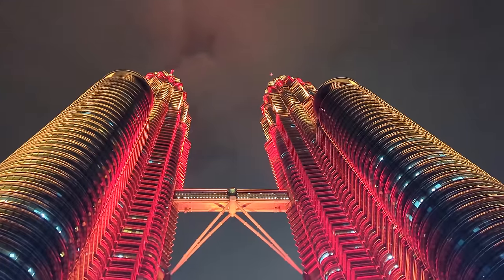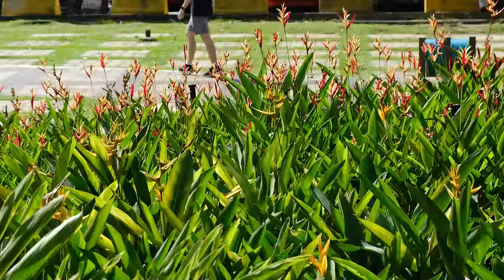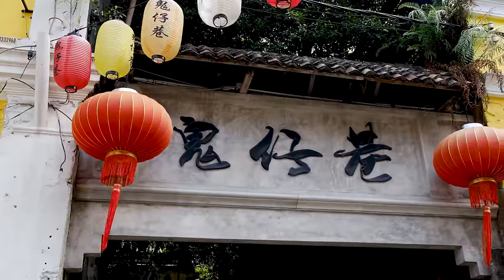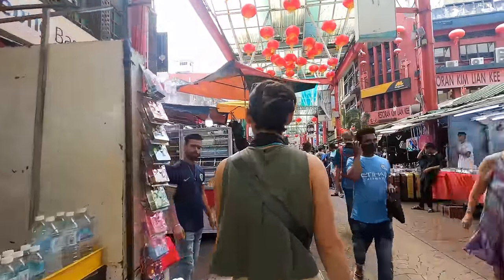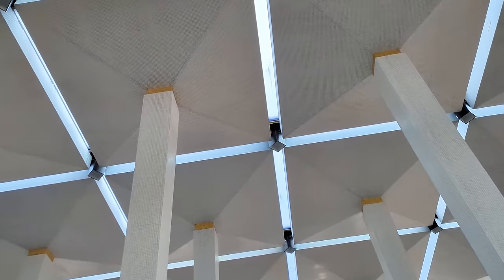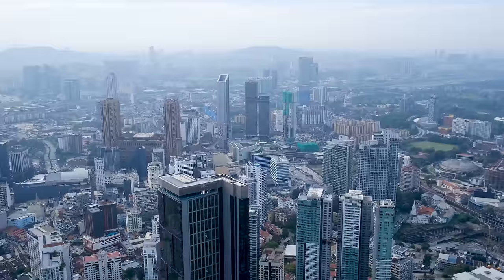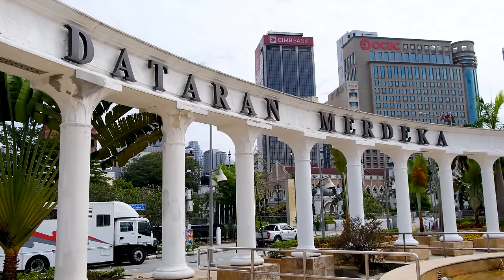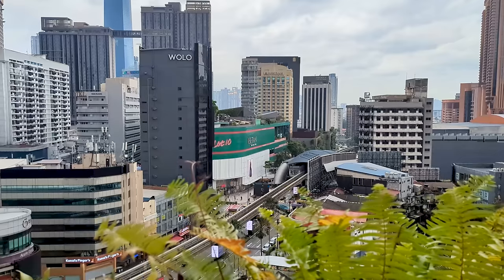The Top Places to Visit in Kuala Lumpur, Malaysia - 4K Kuala Lumpur Travel Guide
Imposing skyscrapers, enormous shopping malls, historic temples and some incredible nature is what you can expect from Malaysia’s capital city, Kuala Lumpur. It’s so much more than its tall buildings, and we were amazed at everything the city has to offer. We spent a full week exploring KL and have created a detailed Kuala Lumpur travel guide to give you inspiration on the top things to do. Watch our video for Kuala Lumpur attraction recommendations, plus some helpful travel tips. We hope you enjoy the city just as much as we did!

Do you have any recommendations of your own? We’d love to hear from you!

🎥  Kuala Lumpur video chapters:
0:00 - Introduction
0:58 - Petronas Twin Towers
2:02 - KLCC Park
2:45 - KL Bird Park
3:52 - Batu Caves
4:45 - Chinatown
5:36 - Sri Maha Mariamman Temple
5:51 - Central Market
6:31 - Petaling Street
7:05 - Thean Hou Temple
7:59 - Perdana Botanical Gardens
8:56 - National Mosque of Malaysia
9:41 - Bukit Bintang
10:24 - Jalan Alor
11:10 - KL Tower
12:03 - Shopping Malls
13:18 - Symphony Lake Water Show
13:59 - Merdeka Square & Sultan Abdul Samad Building
14:41 - The River of Life
14:58 - Sultan Abdul Samad Jamek Mosque
15:19 - Little India
15:56 - Our hotel: Kuala Lumpur Journal Hotel

🛏️ Where we stayed Bukit Bintang: The Kuala Lumpur Journal Hotel. View on Booking.com

🎟️ Book your tickets in advance for the top Kuala Lumpur attractions on Get Your Guide